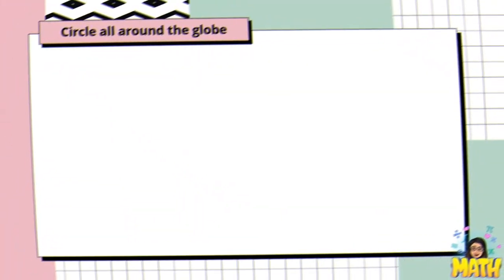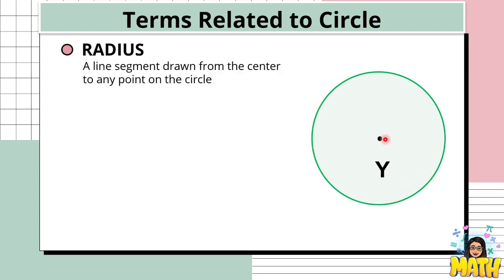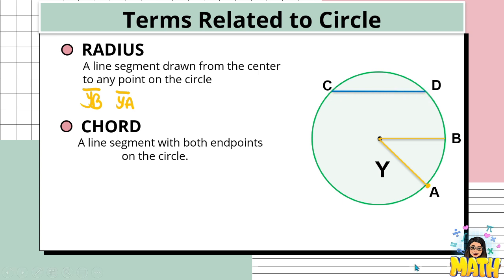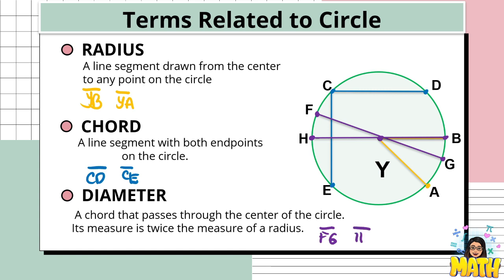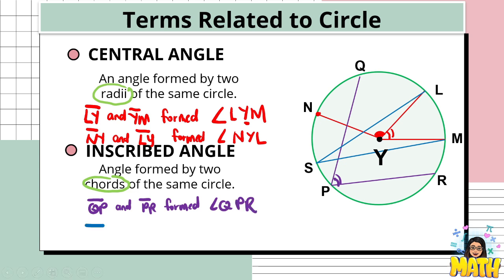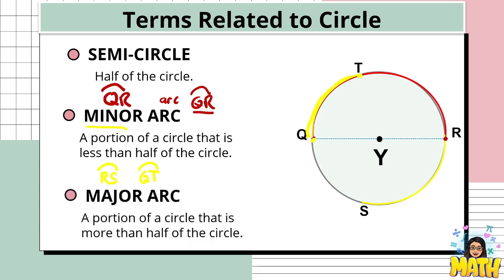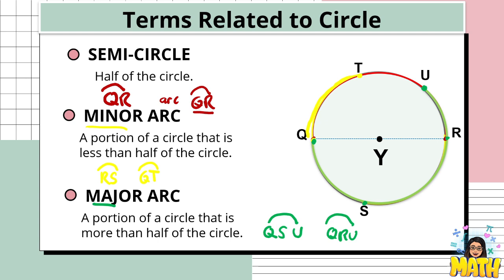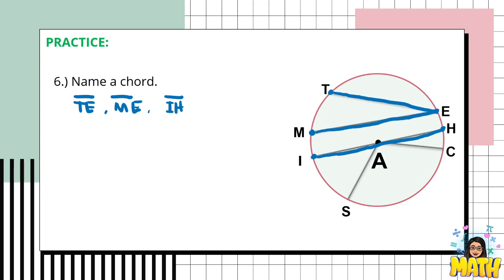PARTS AND TERMS RELATED TO CIRCLE | Mathematics – Grade 7 | Third Quarter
This video lesson is based on the following reference:
Mathematics – Grade 7 Q3:Module  5:Week5: CIRCLES, TRIANGLES, AND QUARILATERALS. Published by the DepEd SDO Paranaque Portal